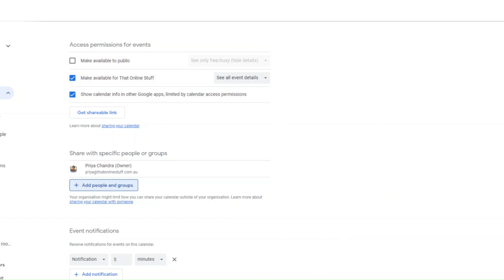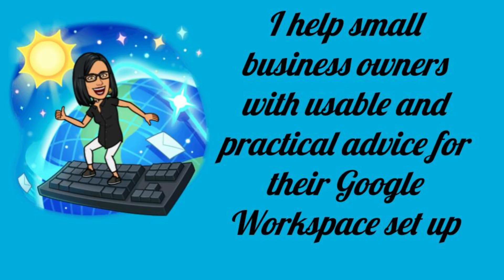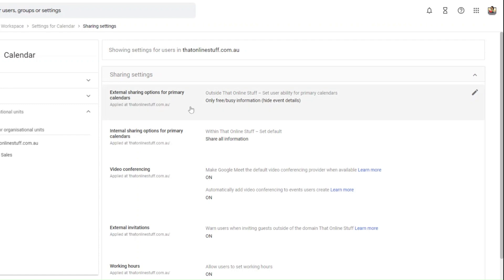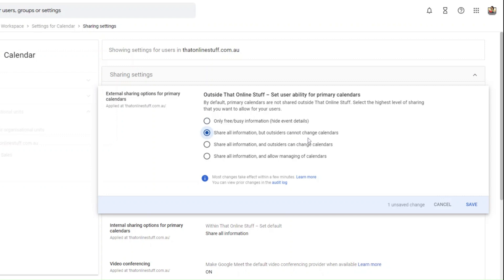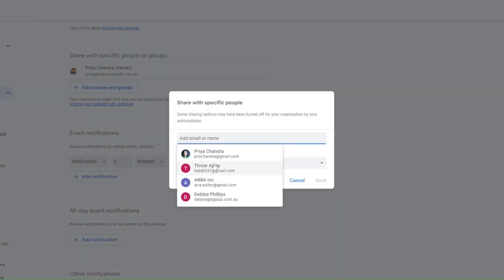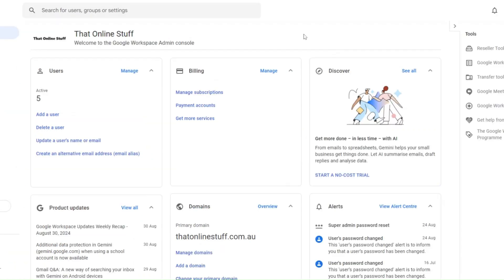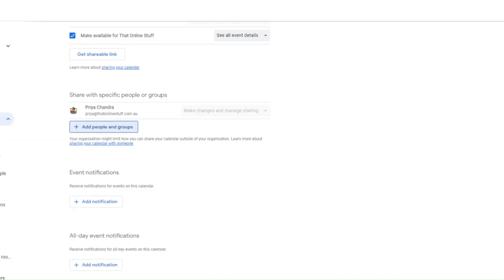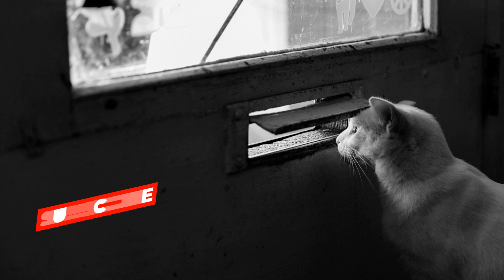How to change external sharing permissions for a Google Calendar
Frustrated with limited Google Calendar sharing options? You're not alone! Many Google Workspace users face the annoyance of only being able to share Free/Busy information with external contacts. But don't worry, there's a simple solution!

In this video, we'll guide you through the steps to unlock full calendar sharing permissions for both primary and secondary calendars in your Google Workspace. Learn how to easily adjust settings in the Admin Console to grant desired access levels to external users.

Don't let restricted calendar sharing hold you back. Watch this video now and take back control of your calendar!

Got a problem with Google Workspace? Book a free 30 minute consultation with me!